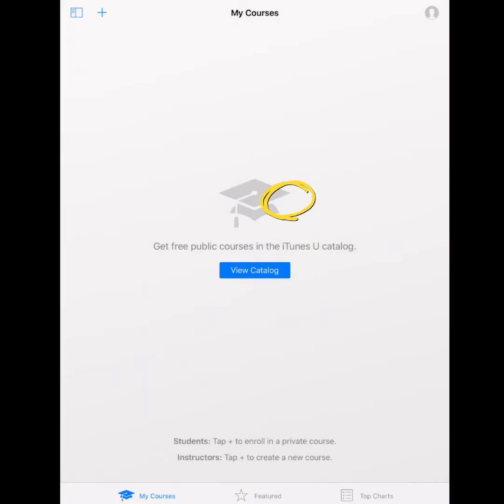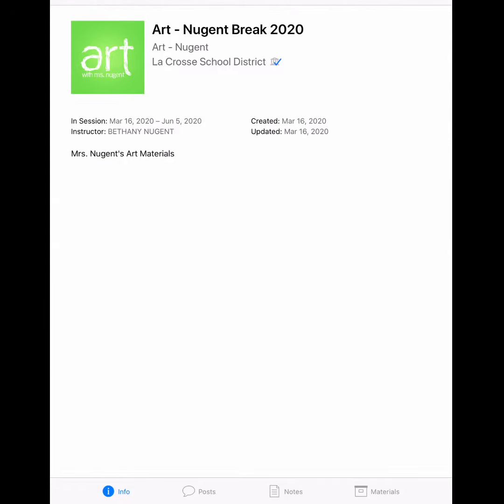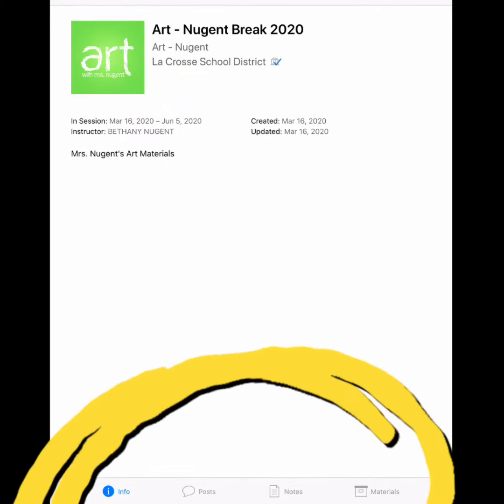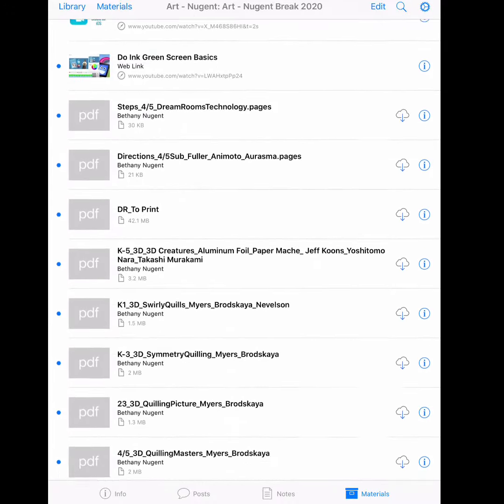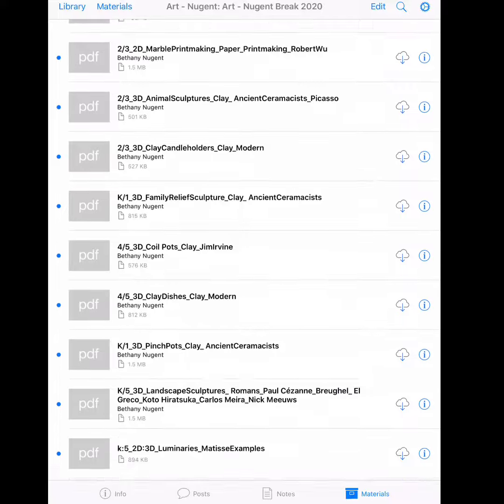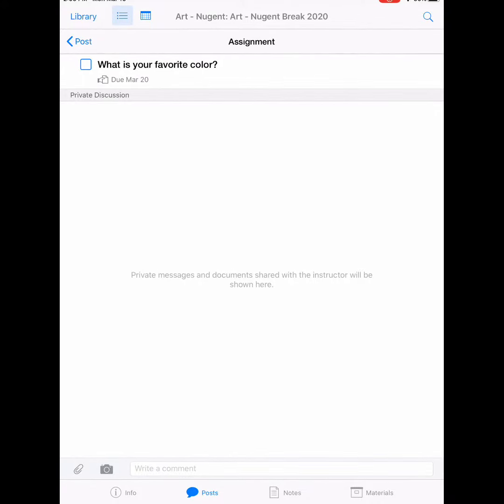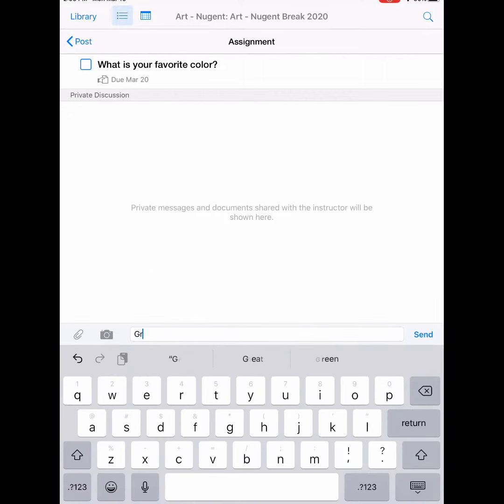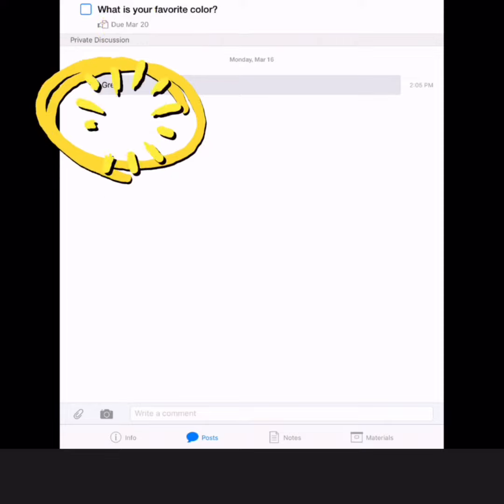Meet iTunes U • SDLAX • Personal Device connection